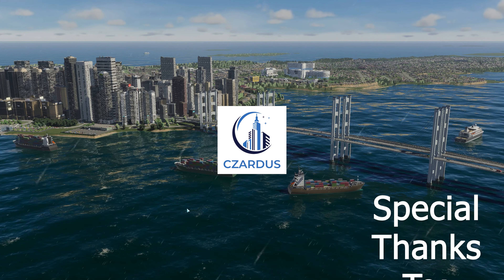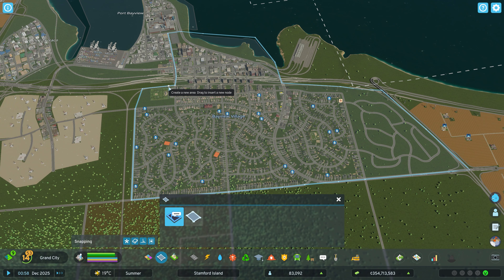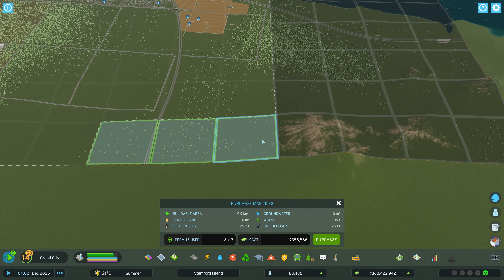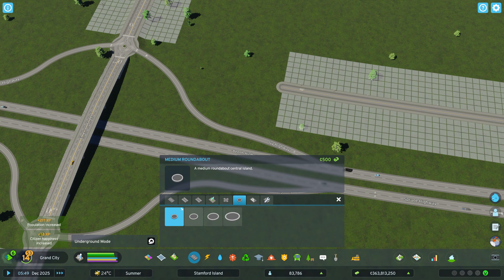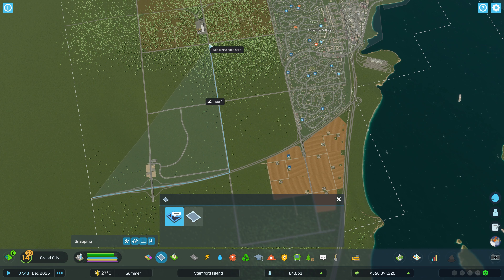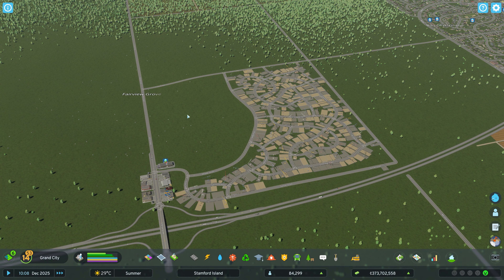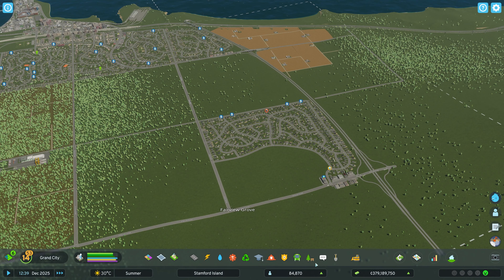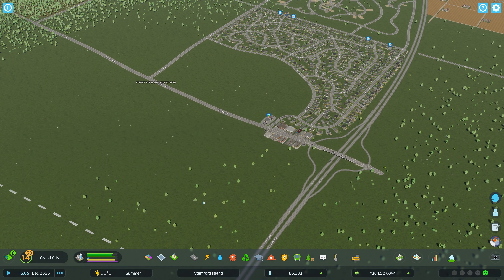BUILDING Realistic Suburban Sprawl In Cities Skylines 2 | Stamford Island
Don't have Cities Skylines 2 yet?

In this video, we add more suburban sprawl to the region.
About this series: Embark on a journey down under with Stamford Island. Set on a fictional island off of Australia, this series introduces you to my very first city in Cities Skylines 2, Stamford Island. Join me in this traditional let's play as we dive into the heart of city-building excellence. Explore the challenges, witness the triumphs, and uncover the secrets of constructing a thriving metropolis in this highly anticipated sequel. Together, we'll navigate the unique landscapes and features of Cities Skylines 2, all while shaping Stamford Island into a vibrant and bustling urban masterpiece. Don't miss out on this exciting chapter in city-building history!
Map for this series: Barrier Island (base game)
* Be awesome
PC Specs:
Intel i9-9900K Coffee Lake 8-Core 3.6 GHZ)
64 GB RAM
GeForce RTX 2080 TI
1TB M.2
4TB Secondary Drive